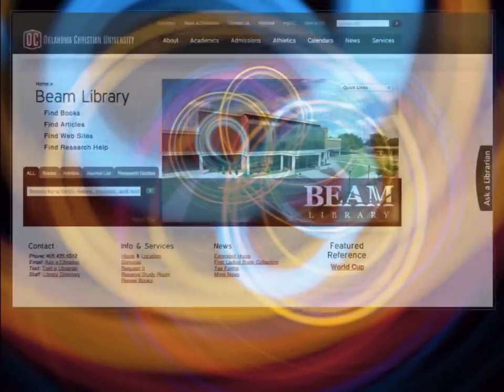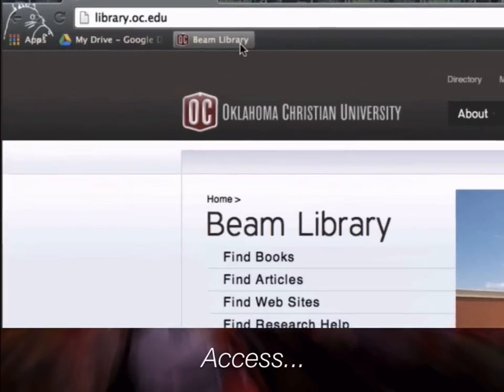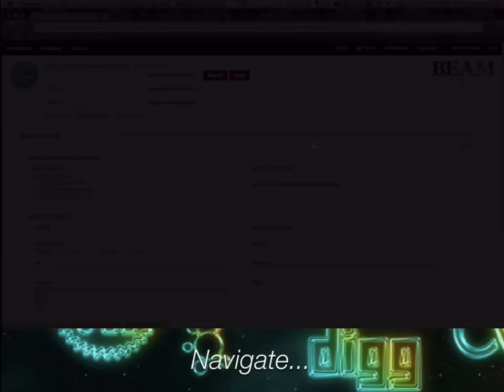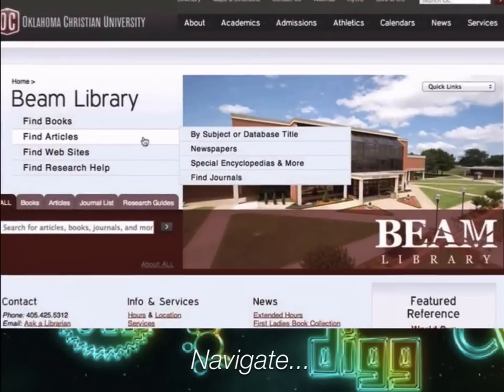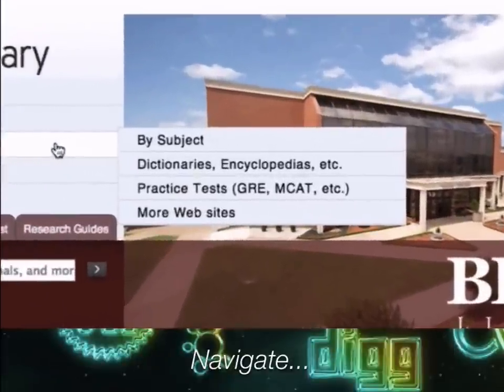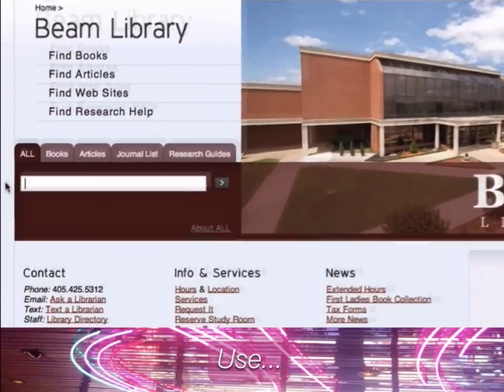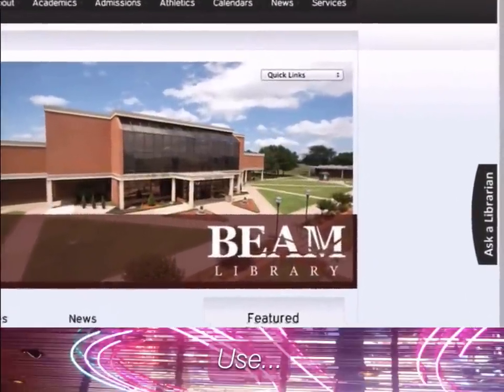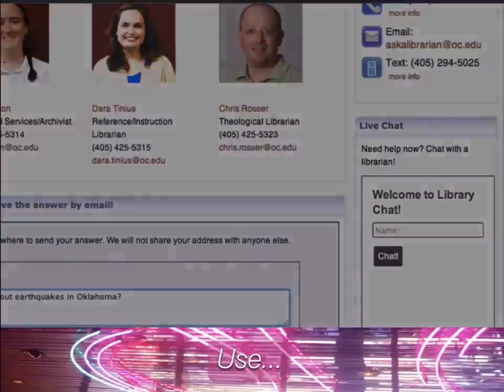Beam Library Homepage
A brief video helping students access, navigate, and use the Beam Library's homepage.